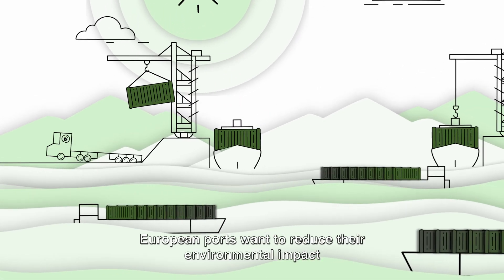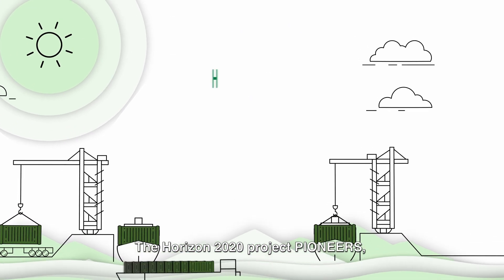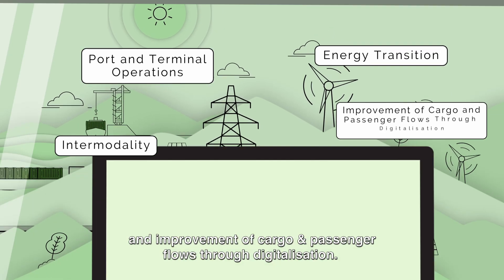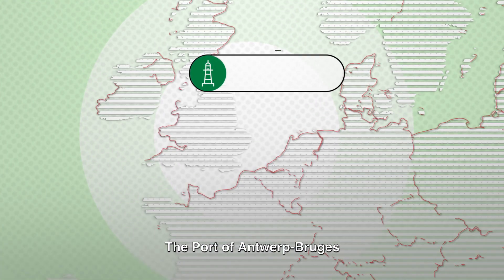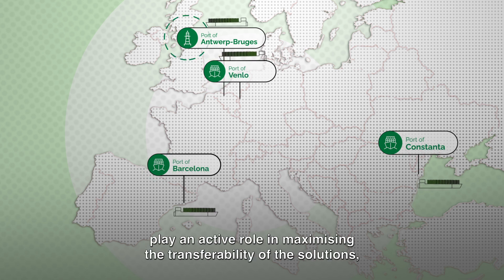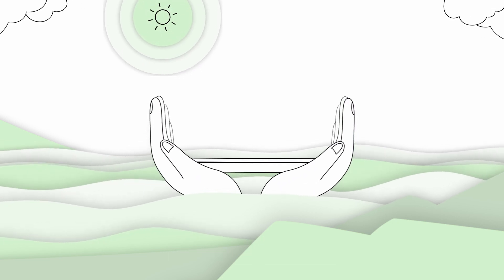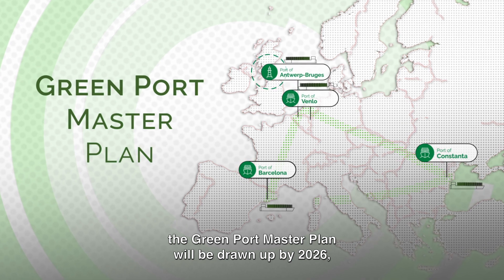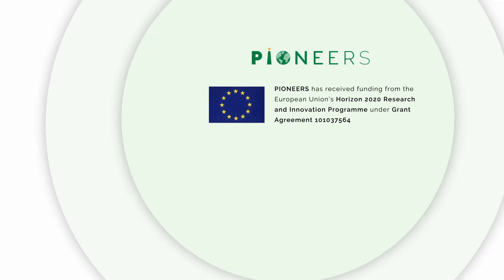PIONEERS | Shaping the Green Port of the Future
Funded by the Horizon 2020 research and innovation programme, PIONEERS’ ambition is to implement green port innovation demonstrations in order to address the challenge for European ports of reducing GHG emissions while remaining competitive. Together, with a consortium of 46 partners from 11 different countries, PIONEERS delivers a Green Port Master Plan for the greening of ports in line with the EU ambitions.